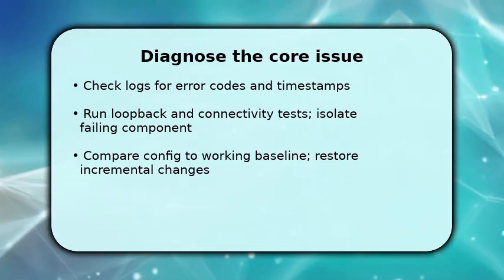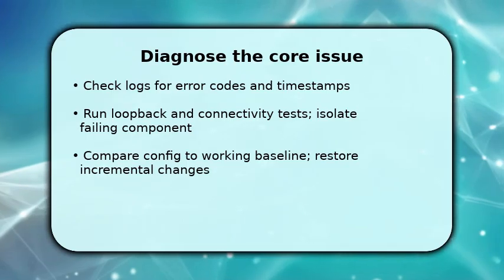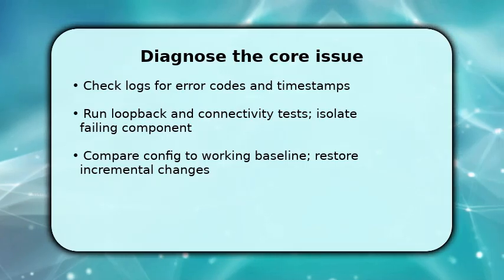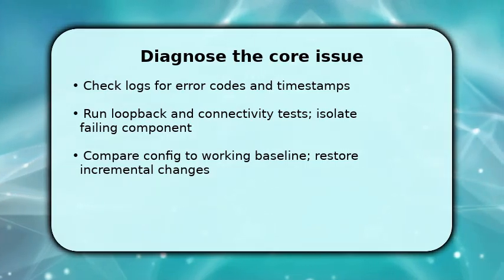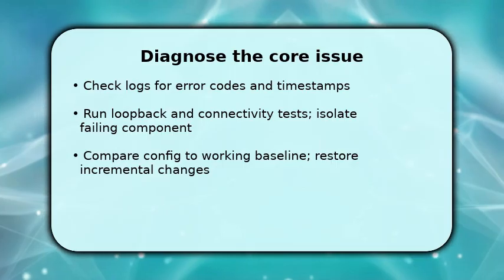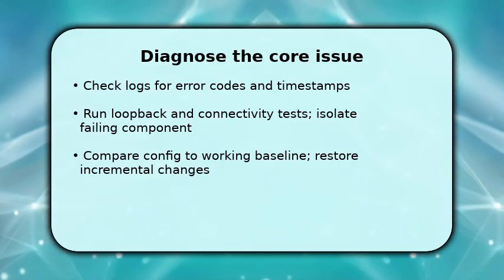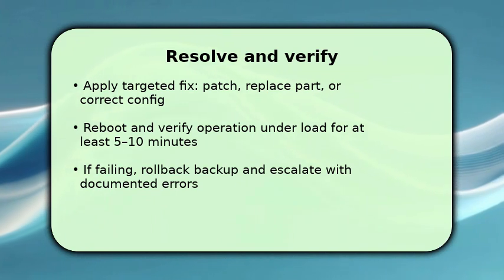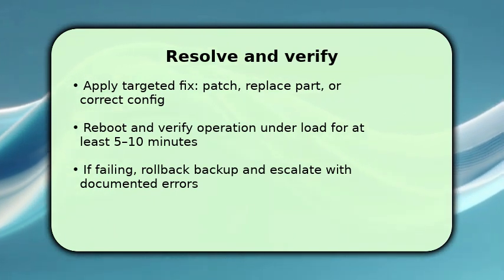How to Fix Delta If It's Not Working (easy Method)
Discover an easy method to troubleshoot and fix a non-functional Delta appliance. This video guides you through simple steps, from checking power sources to resetting the device.